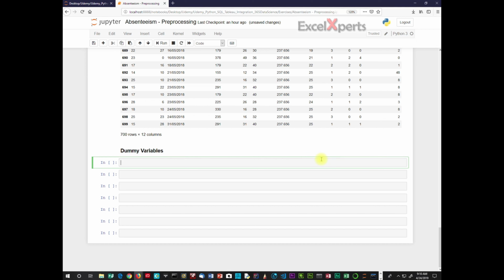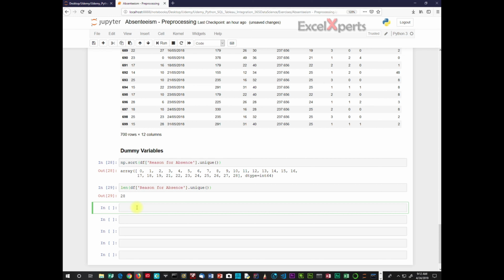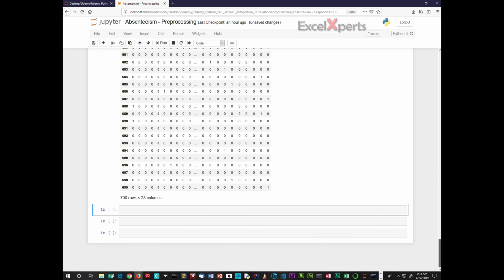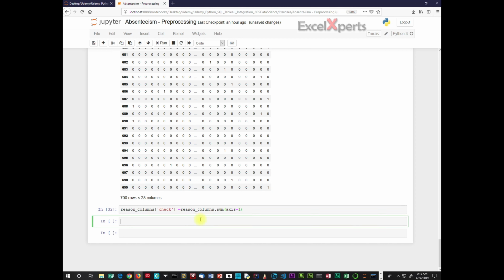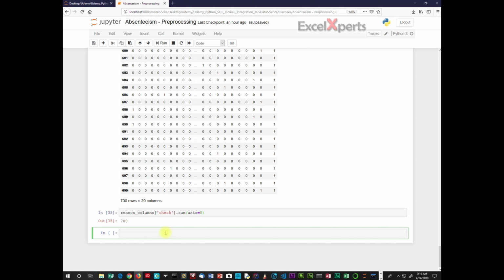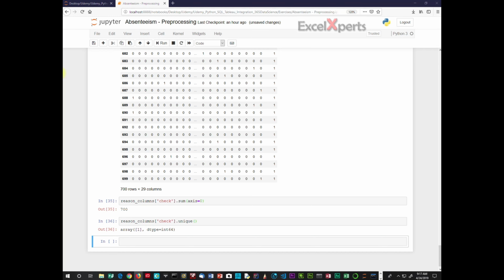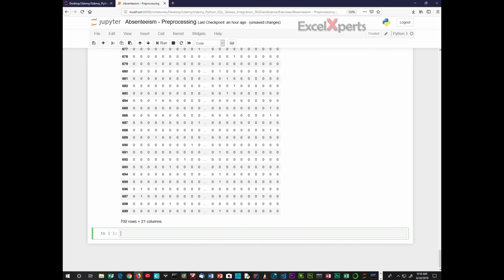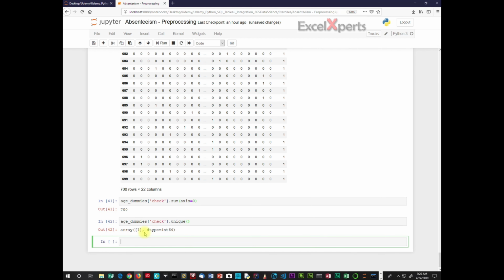Python Dummy Variables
Using Python Dummy Variables to perform Regression Analysis